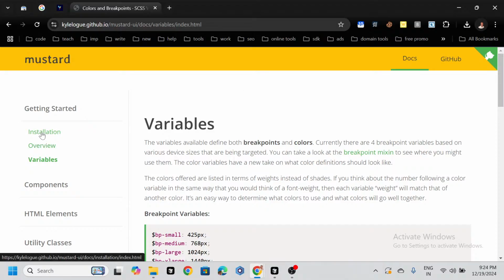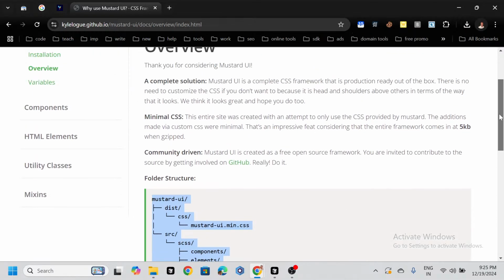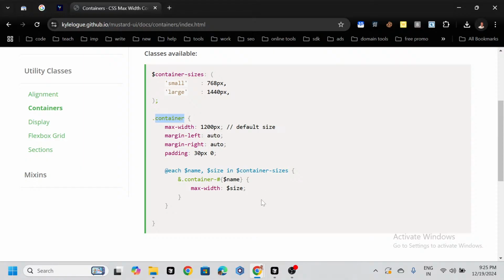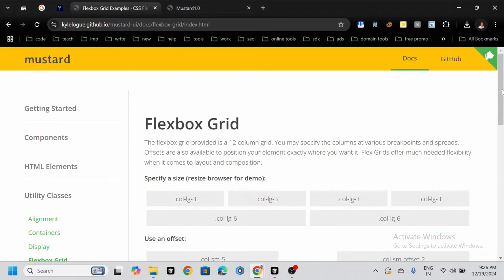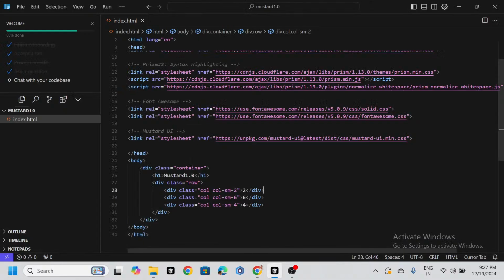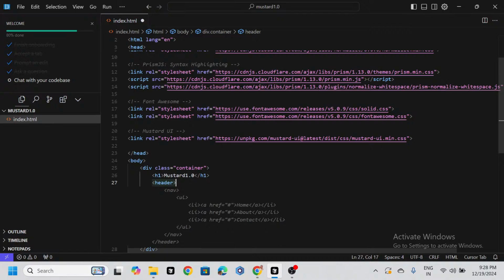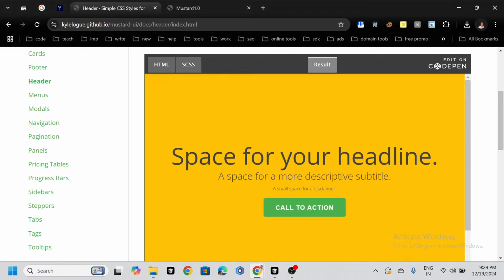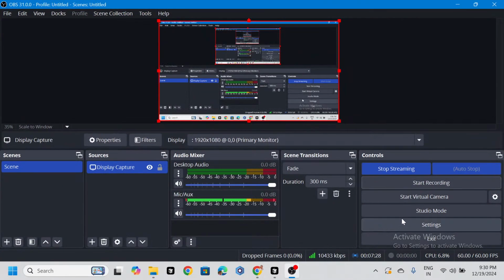Mustard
Mustard CSS